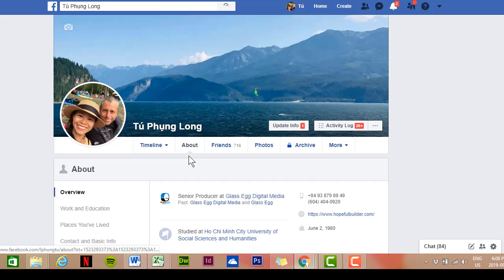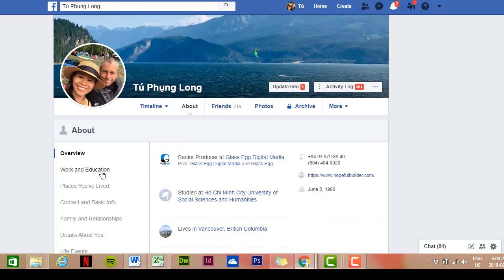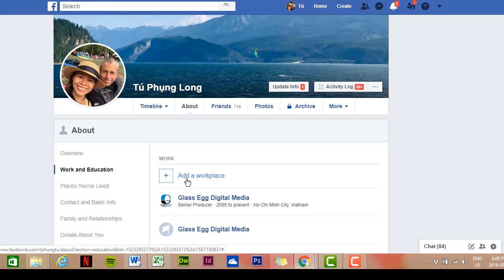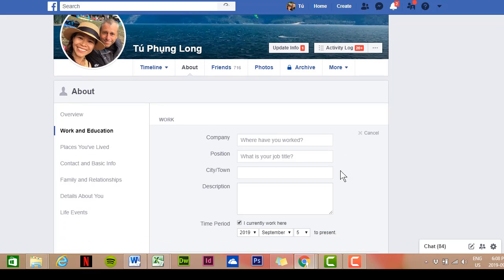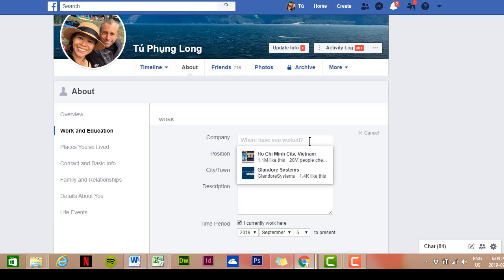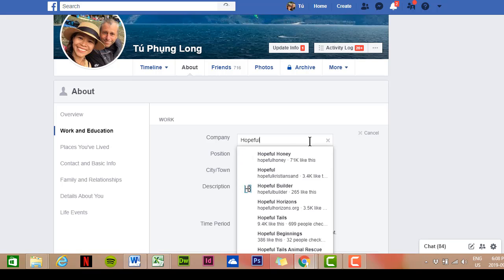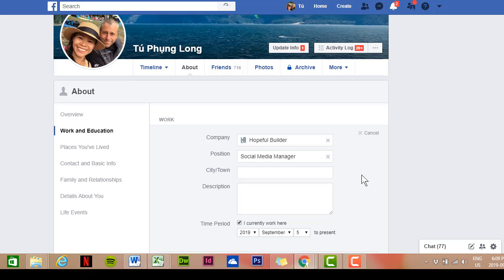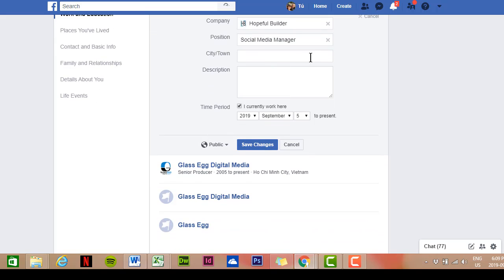How To Link Your Facebook Page To Your Profile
When someone checks out your personal profile, you want to make it easy for them to find your business channels.

In this SHORT video, we will show how to connect your Facebook profile to your business page in the correct way! It only takes 3 minutes.

So, have a cup of coffee, go to make this connection right away and tell us once you've completed it. ⤵️